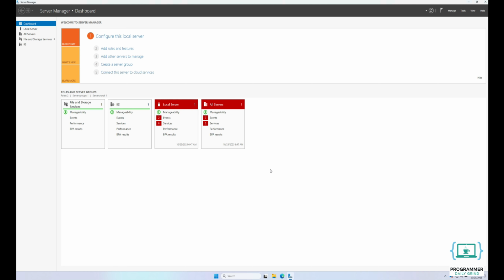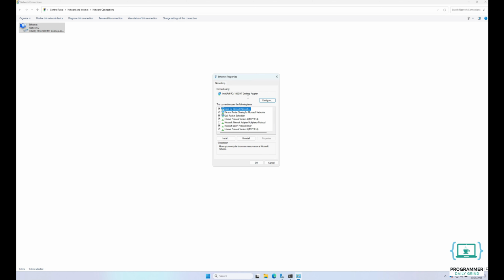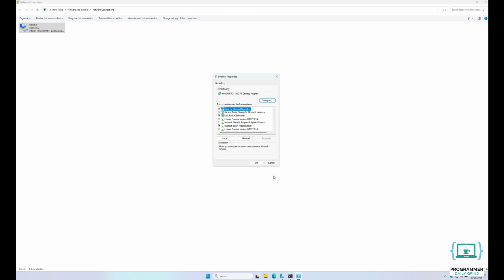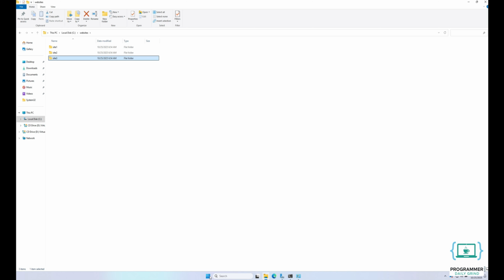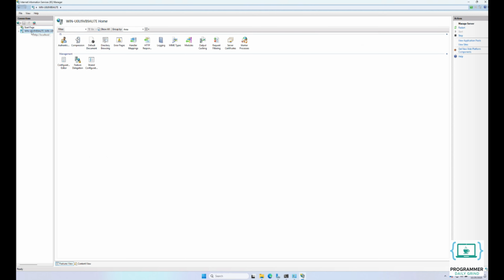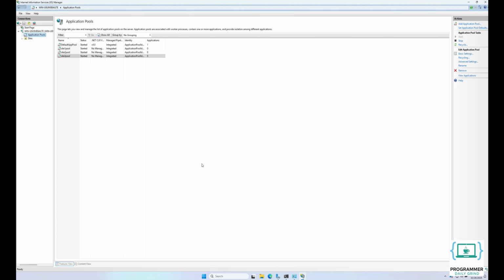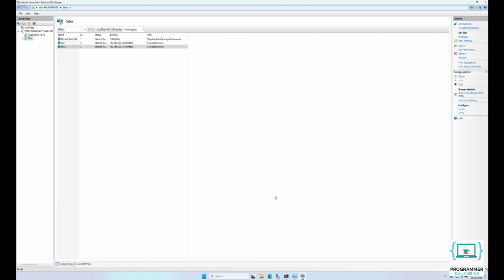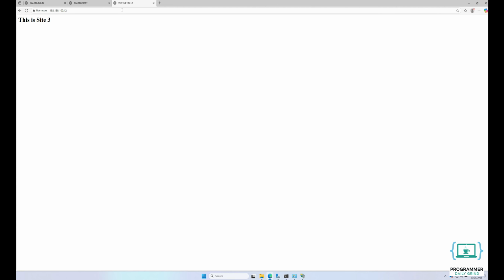How to Setup Multiple Websites on the Same IIS Server using Different IPs on Windows Server 2025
🎯 In this step-by-step tutorial, you’ll learn how to host multiple websites on the same IIS Server using different IP addresses on Windows Server 2025.

We’ll walk you through everything — from setting static IPs, creating root folders, configuring application pools, and adding multiple sites in IIS — all the way to testing your websites in a browser. Perfect for beginners and IT professionals who want to efficiently manage multiple sites on one server!